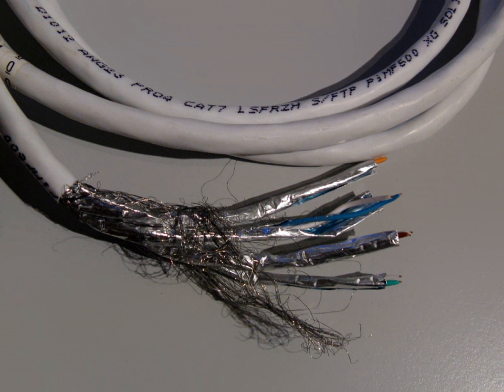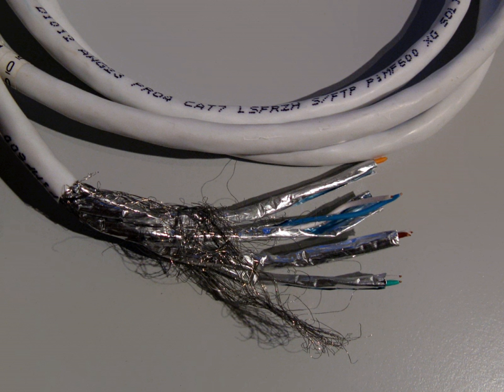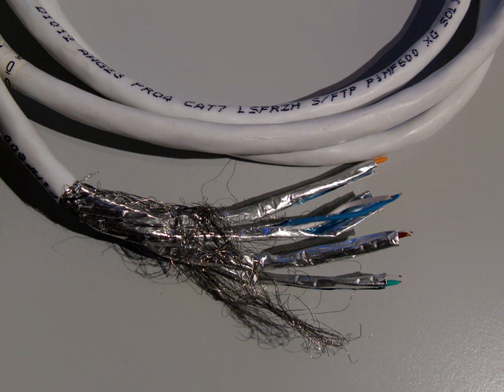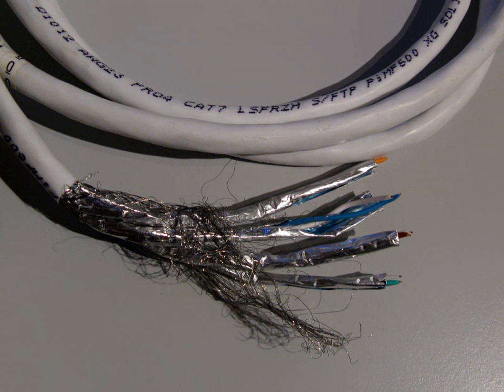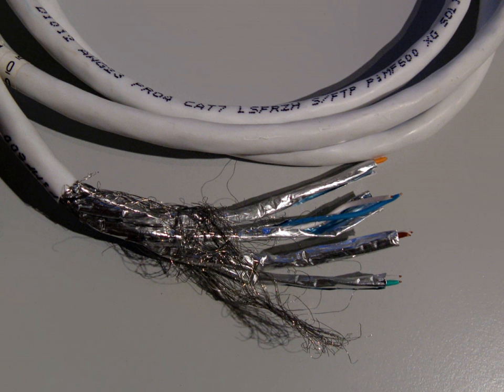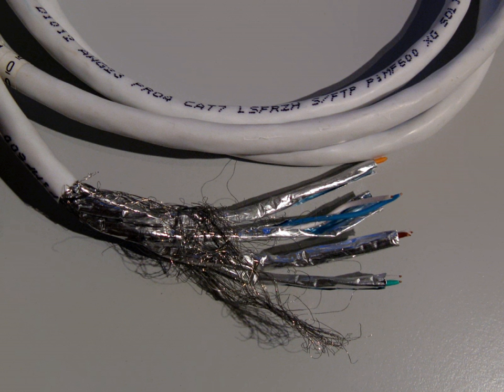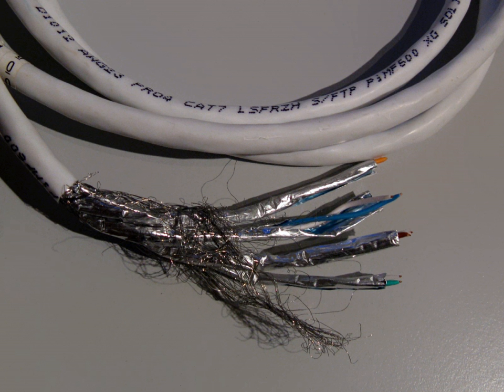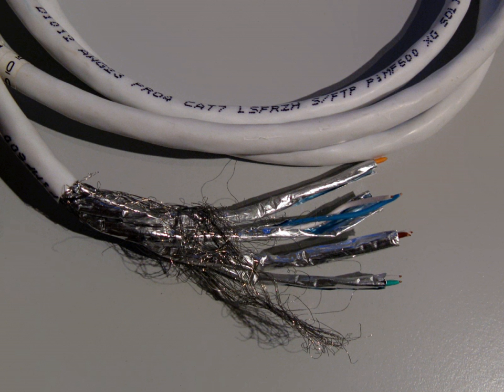ISO/IEC 11801 | Wikipedia audio article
- Socrates

SUMMARY
International standard ISO/IEC 11801 Information technology — Generic cabling for customer premises specifies general-purpose telecommunication cabling systems (structured cabling) that are suitable for a wide range of applications (analog and ISDN telephony, various data communication standards, building control systems, factory automation). It covers both balanced copper cabling and optical fibre cabling.
The standard was designed for use within commercial premises that may consist of either a single building or of multiple buildings on a campus. It was optimized for premises that span up to 3 km, up to 1 km2 office space, with between 50 and 50,000 persons, but can also be applied for installations outside this range.
A major revision was released in November 2017, unifying requirements for commercial, home and industrial networks.